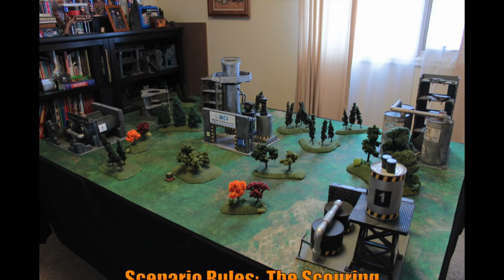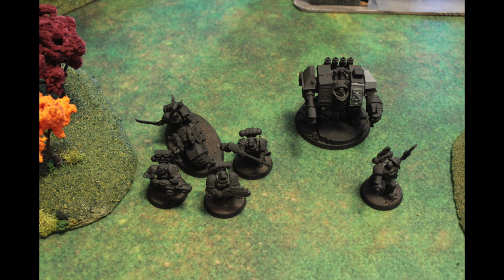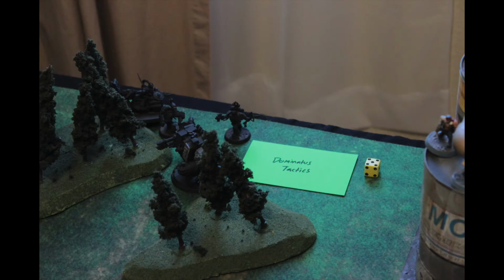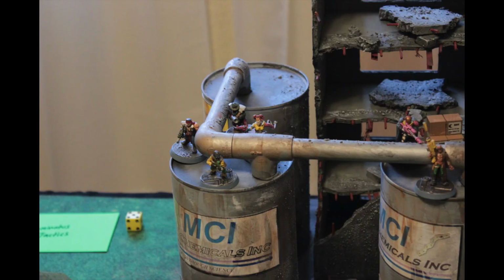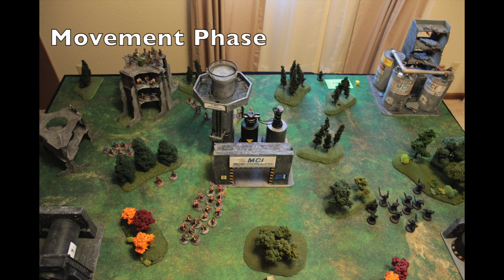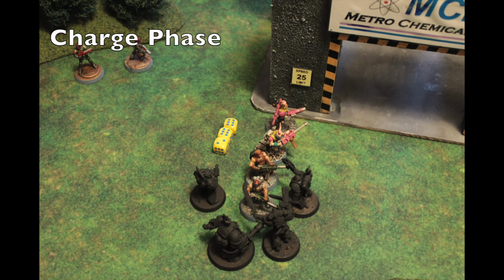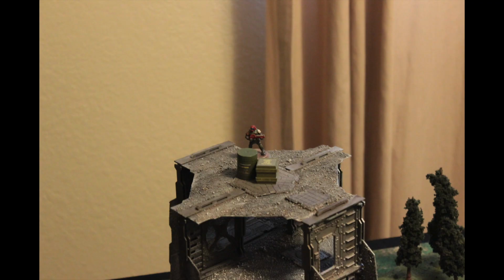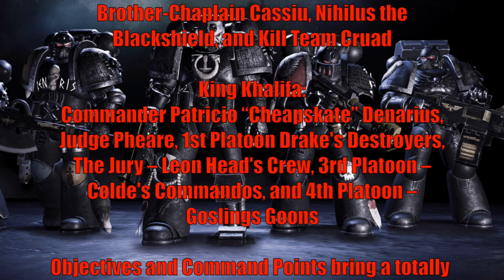The Longest War: Warhammer 40,000 Battle Report #12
1000 Point Battle Report of Deathwatch vs. Imperial Guard.  In this battle report, we use Command Points, Stratagems, and Objectives!  We are taking it to the next level!